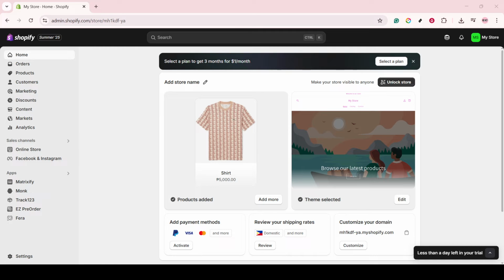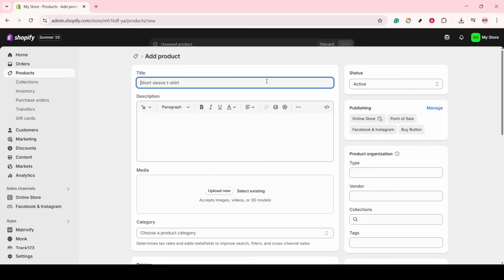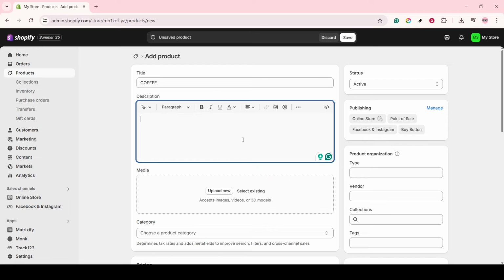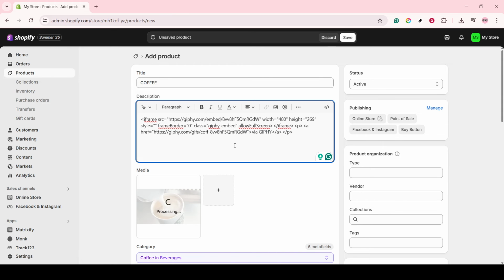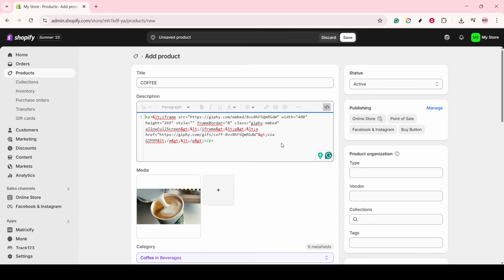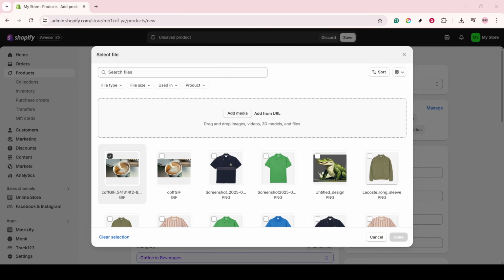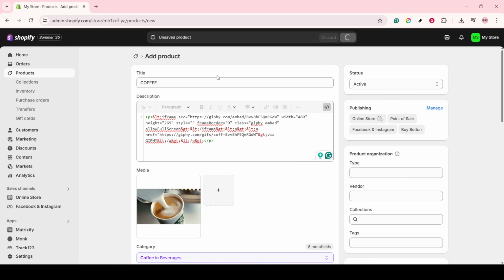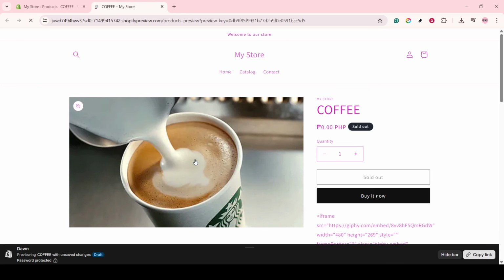How to autoplay video on product page Shopify [2025 Easy Guide]